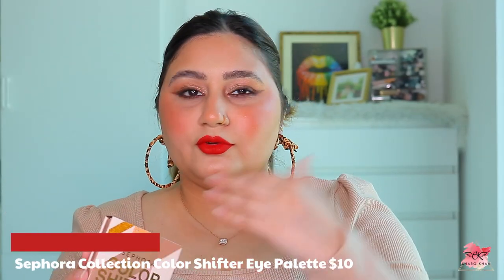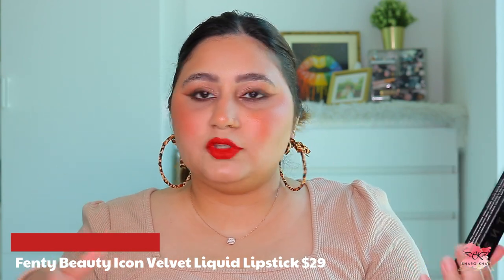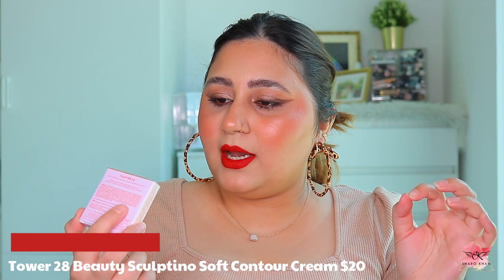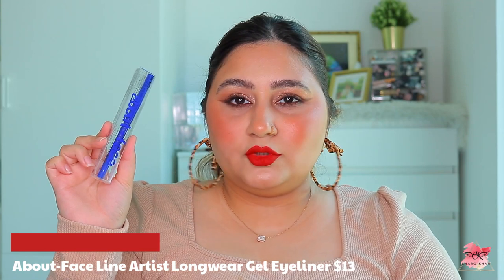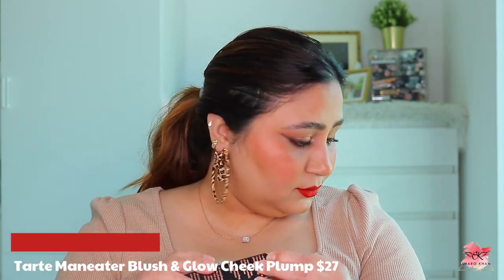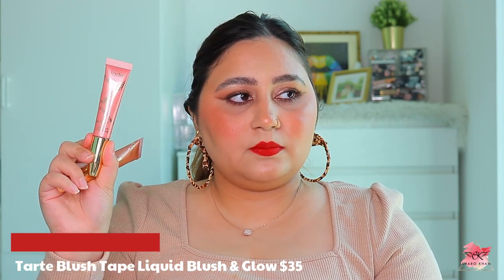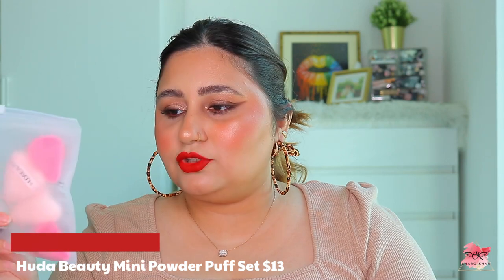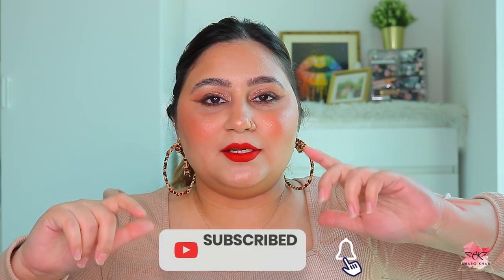Massive High End Makeup Haul…New Viral TikTok Makeup Releases l Sharo Khan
Today I have a ton of new makeup from Sephora, Cult Beauty, Tarte Cosmetics & More.  It is going to be a long video so grab a cup of coffee or snack and enjoy the video.

Show your LOVE and SUPPORT, GOOD WORDS are always welcomed in the comments :)

Websites To Shop Makeup Products

Tower 28 Beauty Juicebalm Vegan Tinted Lip Balm Treatment $16

Danessa Myricks Beauty Yummy Skin Blurring Balm Powder $25

Charlotte Tilbury Pillow Talk Matte Beauty Blush Wand $42

Bobbi Brown Skin Full Cover Concealer In Sand
Huda Beauty Easy Bake Lose Powder In Pound Cake
Huda Beauty Glowish Soft Radiance Bronzer In 02 Medium
Nabla Cosmetics  Skin Glazing Powder In Amnesia
Sephora Collection Colorful Blush In 27 Charmed
NYX Thick It Stick It Thickening Brow Mascara In Espresso
Sephora Collection Color Shift Eyeshadow Palette
Charlotte Tilbury Walk Of No Shame Eyeliner
Fenty Beauty Icon Velvet Liquid Lipstick In The MVP

Top: Shein
Earring: Lovisa
Necklace: Jawhara Jewelery

Something To Know About Me
Beauty lies within and is about your heart but looking good on the outside doesn’t harm. I believe that you enjoy and feel at your best when you look your best. I have always been passionate about styling and make-up since a very young age. I am currently residing in Dubai. A make-up freak and I love Trying and experimenting with new products (quality is a priority always). I’ll be sharing here the products that I will be buying and what I already own. I will be reviewing these products and sharing my experience and feedback here. I will also be posting my make-up video tutorials. Follow me for beauty tips, hacks and more...love u all...